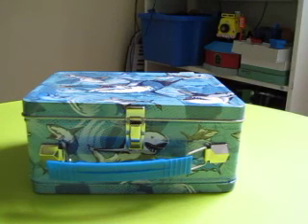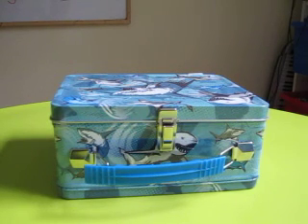Ideas to use with your child_BOX1.MOV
Be creative with your child and produce different toys and objects for him to explore in special box everyday. This may give you few minutes to have tea. Have fun